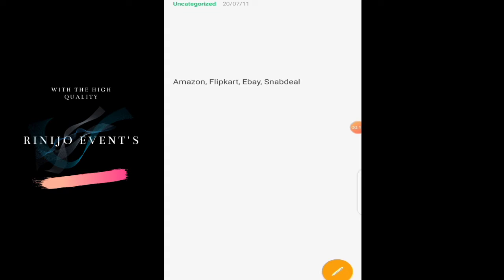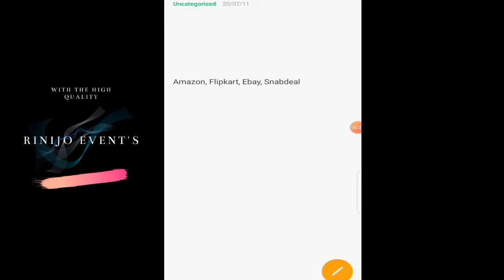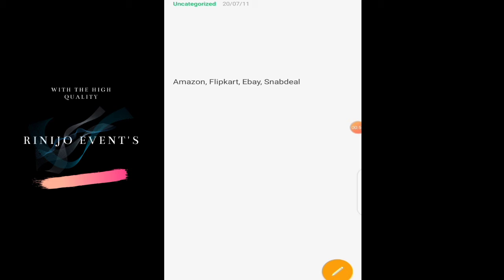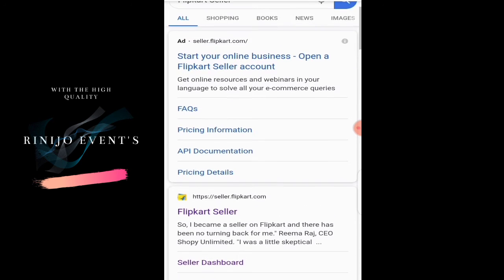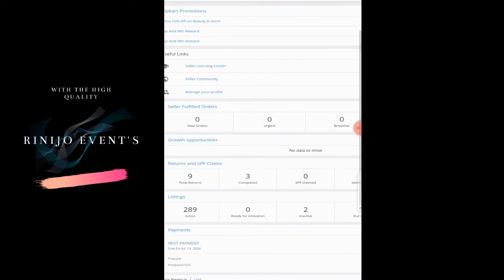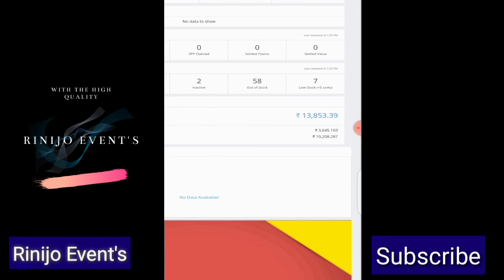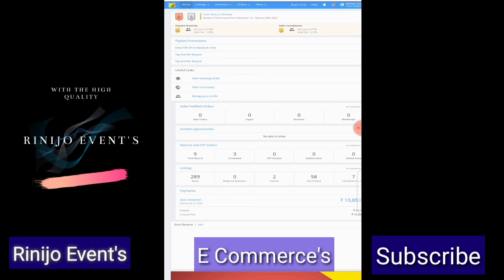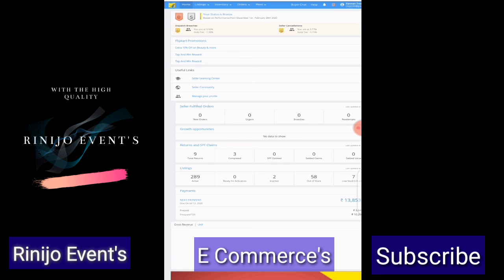ஆன்லைன் மூலம் மாதம் 50,000 முதல் 5,00,000 மேல் எளிதில் சம்பாதிக்க முடியுமா ? With Payment Proof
ஆன்லைன் மூலம் மாதம் 50,000 முதல் 5,00,000 மேல் எளிதில் சம்பாதிக்க முடியுமா ? வீடியோ முழுவதும் பாருங்க. With Payment Proof
How to Get More Money Online
Flipkart E Commerce
How to Make Money Online With Proof
How to Get More Money E Commerce Site